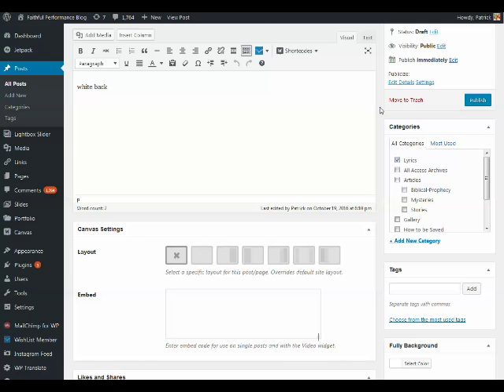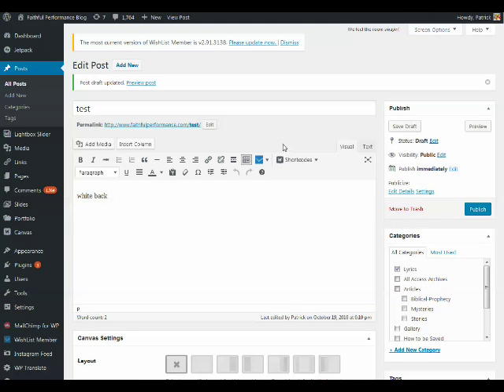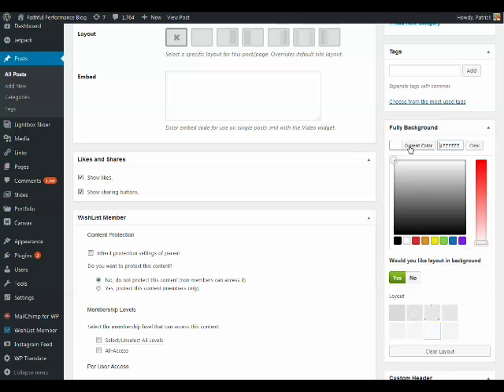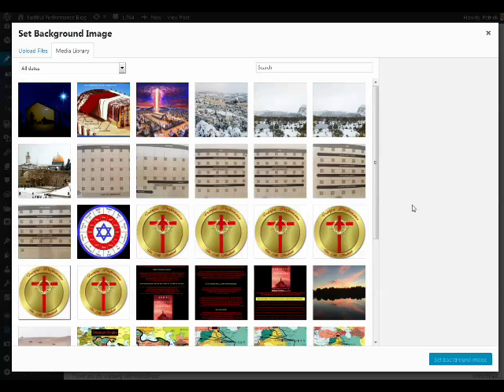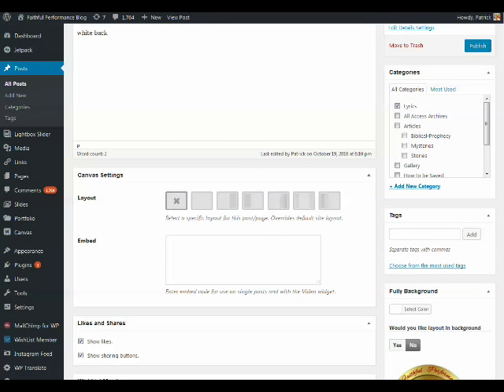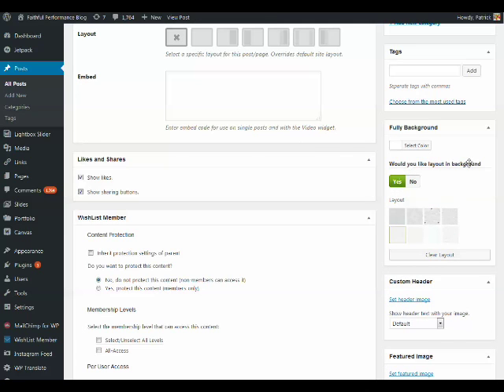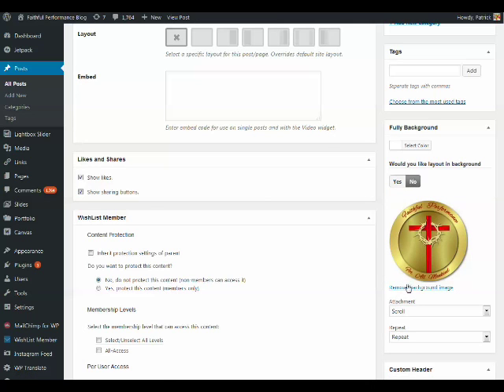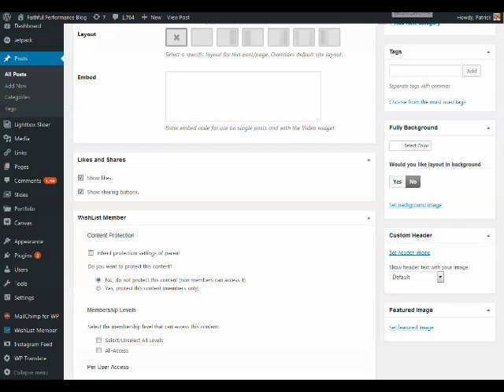Full Background Image Manger Review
This tutorial explains how to change backgrounds per individual post in a Wordpress web-site.